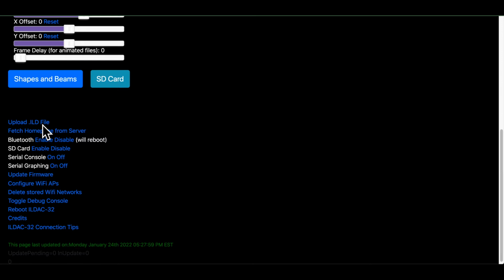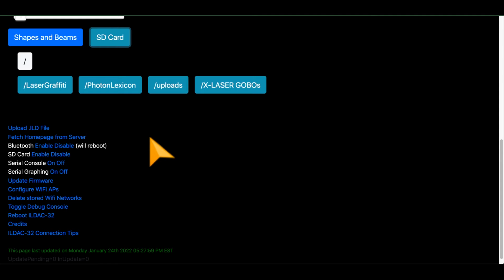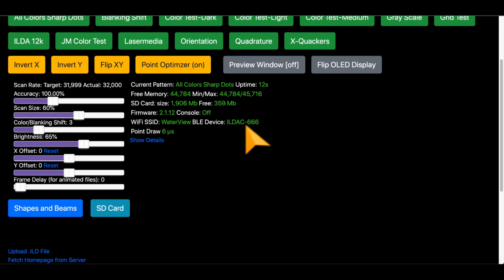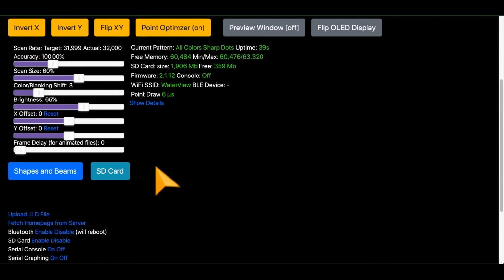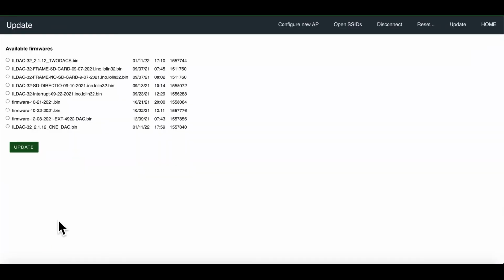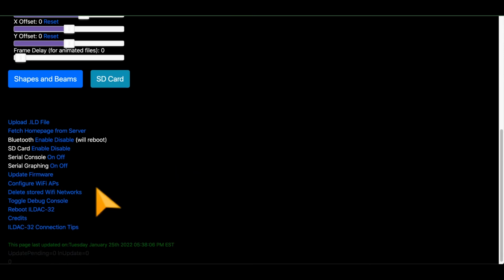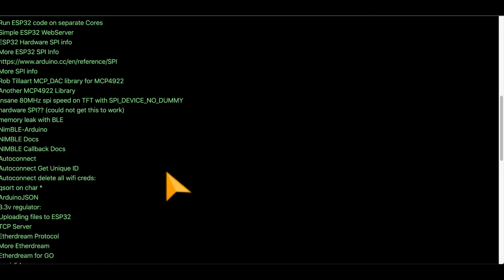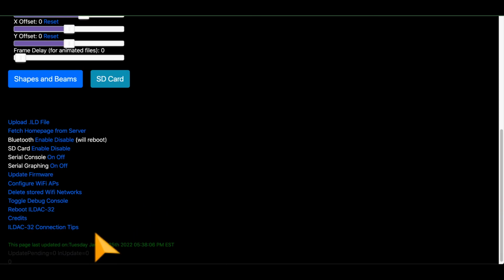Intro to ILDAC-32 #4: Admin/Housekeeping links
We go over the admin/housekeeping links at the bottom of the web interface page.